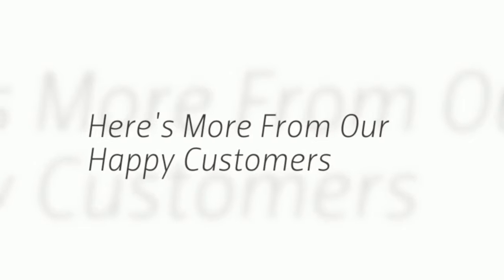Backflow Testing Pomona CA - Backflow Repair and Prevention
Phone for assistance with Backflow Testing in Pomona CA. We are able to provide help withCompliance, Backflow Repair, and Prevention, 24/7 with emergency services available.